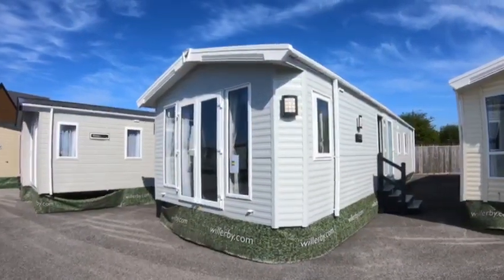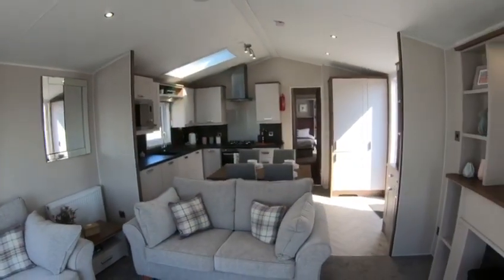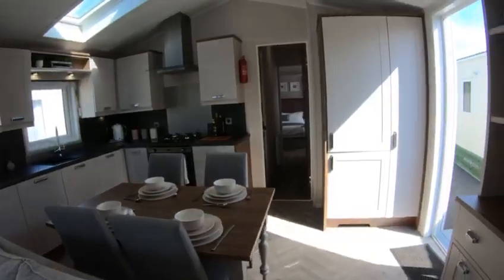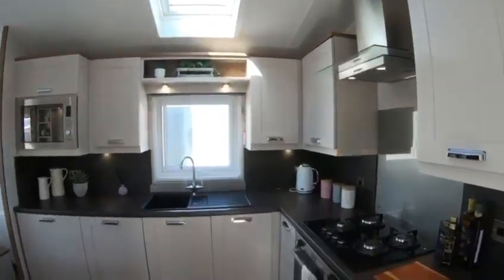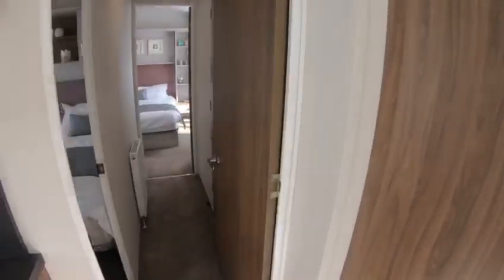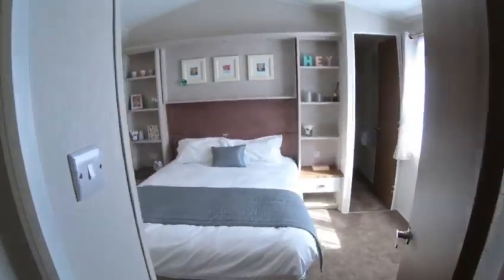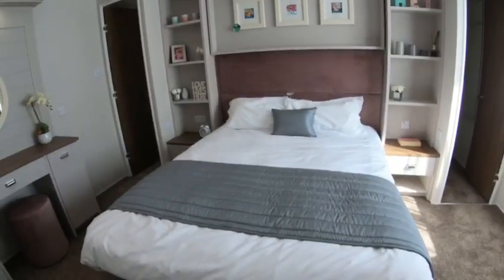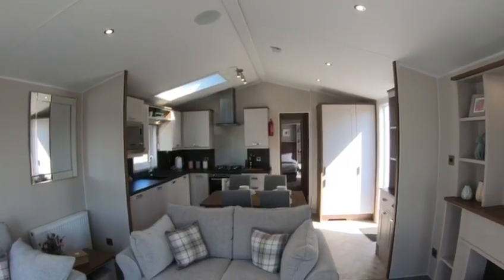Willerby Sheraton Holiday Home 2020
One of our most popular premium holiday homes, the Sheraton is sure to turn heads on your park. You can also supersize it to our Elite model, which comes in at an impressive 40x14.

The key highlights of the Sheraton include:
- A country home look, with rustic Welsh dresser, feature fireplace and matching twin sofas.
- A triple aspect front aspect, with lots of light cascading into your home.
- The colour scheme is warm and toasty, with classic fabric prints and soft furnishings.
- The bedroom master suite boasts a huge walk in wardrobe and ensuite.
- Make it a lodge version.

You have two sizes to choose from in the Sheraton - a 40x13 (2 bed) and the Elite model 40x14 (2 bed).

Prices from £51,749.24